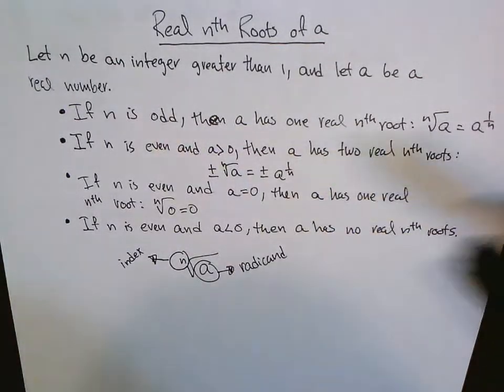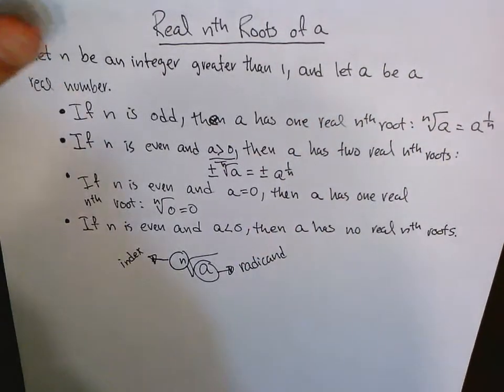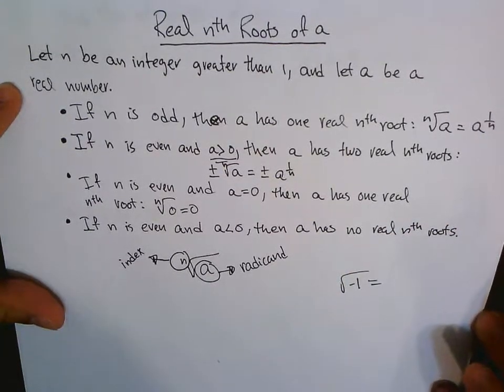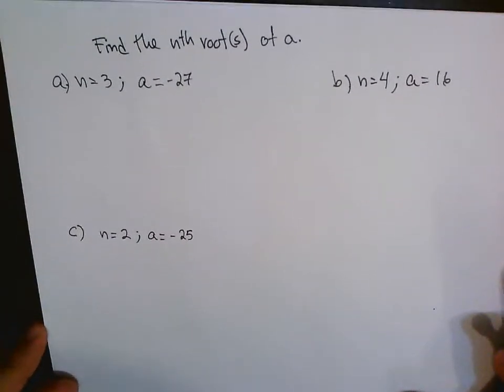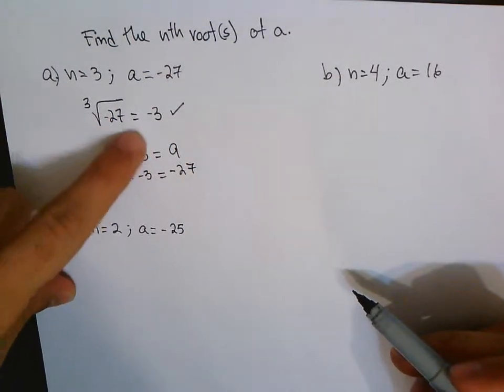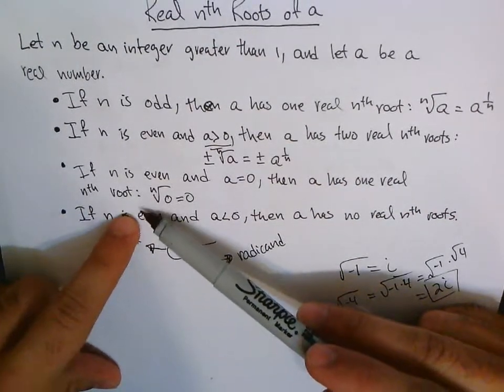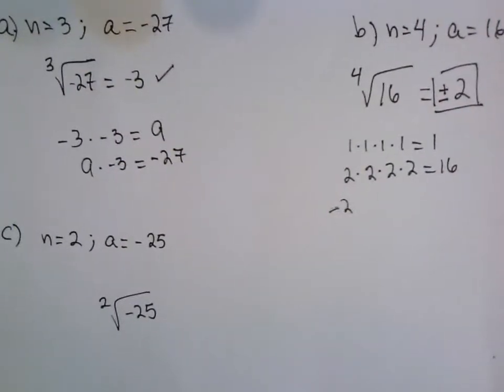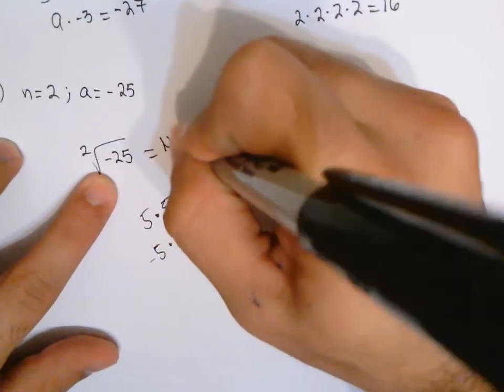Finding the nth root of a number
In this video we will discuss the rules for square roots and see three examples to find an nth root of a number.

Here are the rules to find the nth root of a number a.
1. If n is odd, then a has one real nth root.
2. If n is even and a greater than 0, then a has two real nth roots.
3. If n is even and a equal to 0, then a has one real solution.
4. If n is even and a less than 0, then a has no real nth roots.